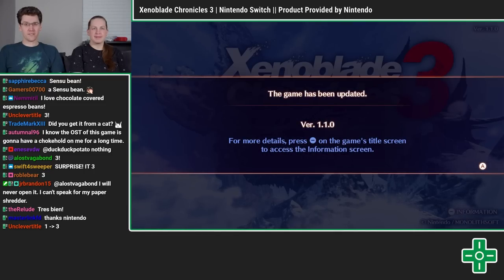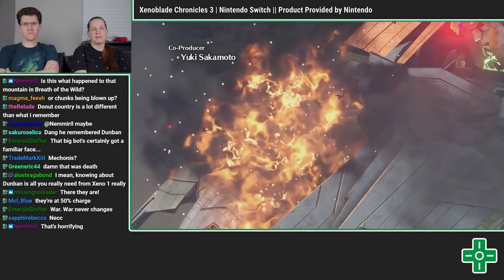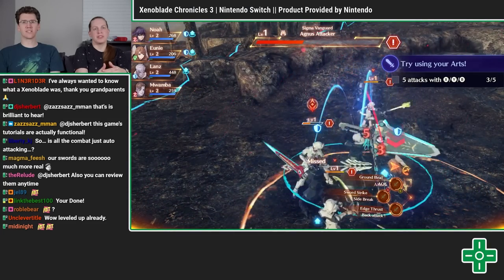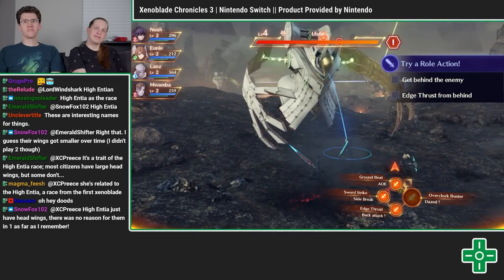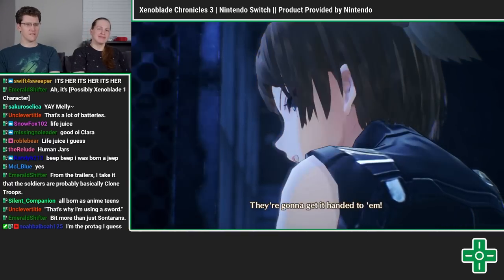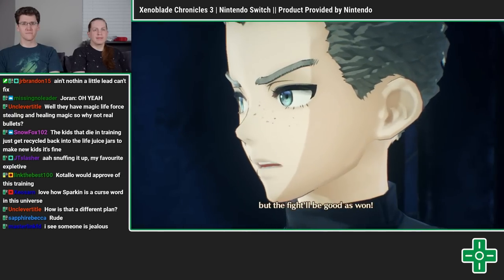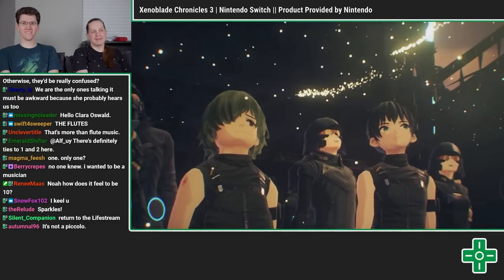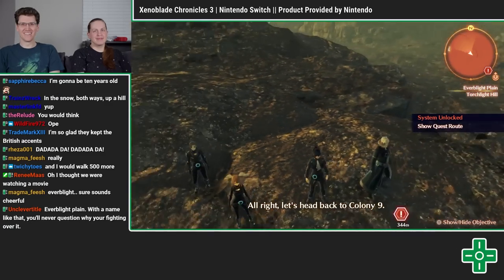Playing Xenoblade Chronicles 3 for the first time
❗️ Include a timestamp in your comment to submit a Memorable Moment.